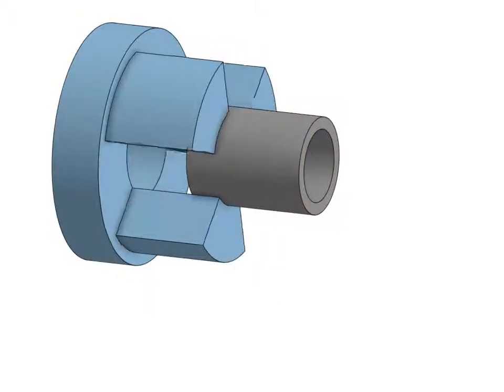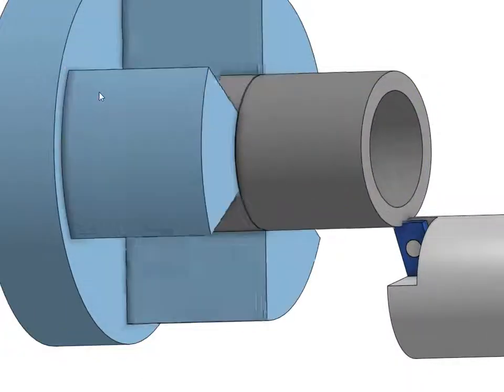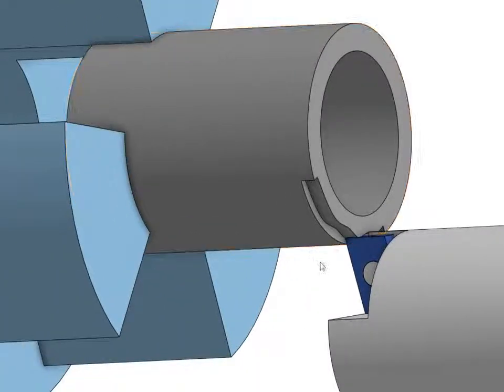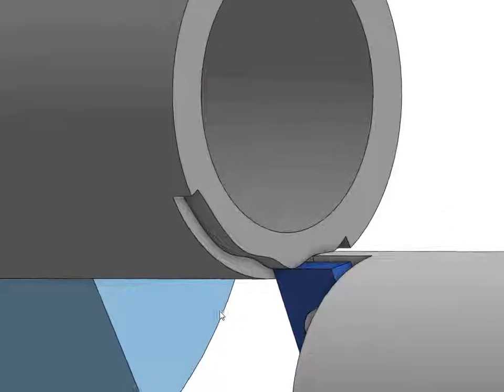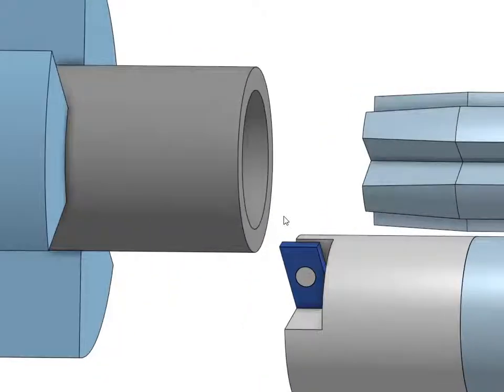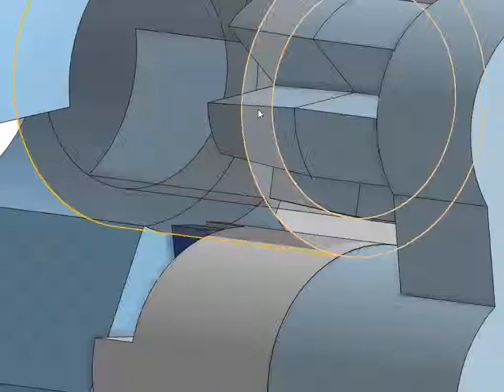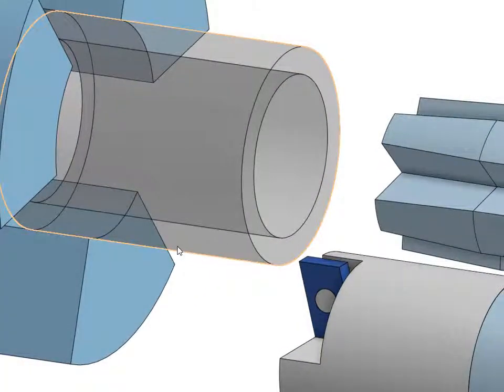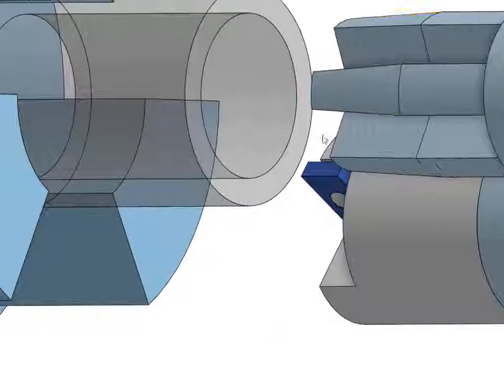Cutting better threads on mass produced thin walled material